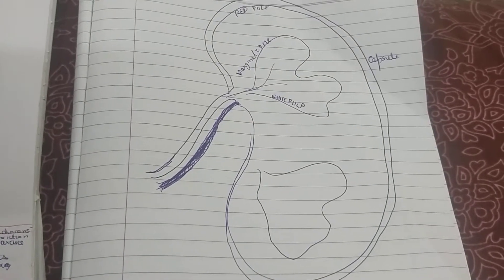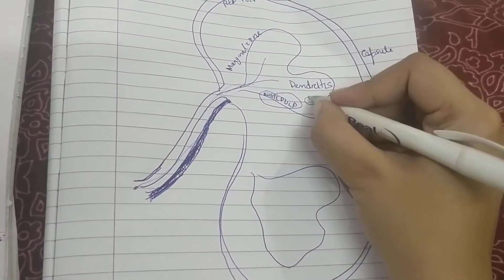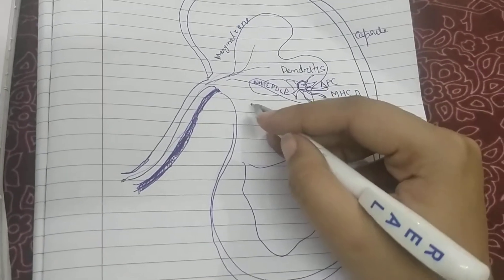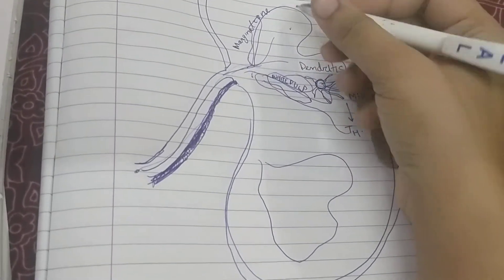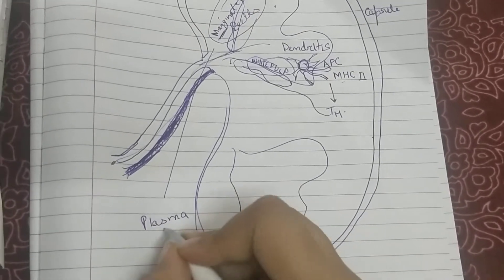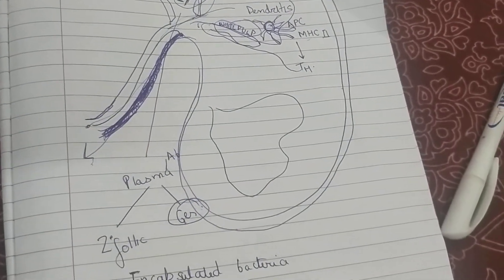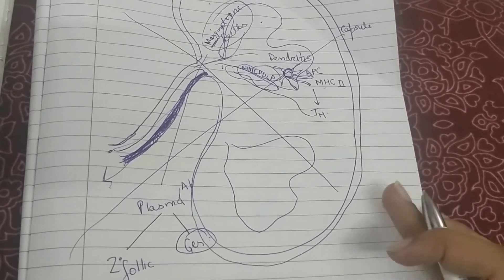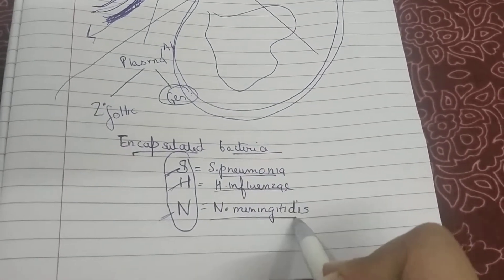Spleen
Spleen, Infection prevention, asplenic patients